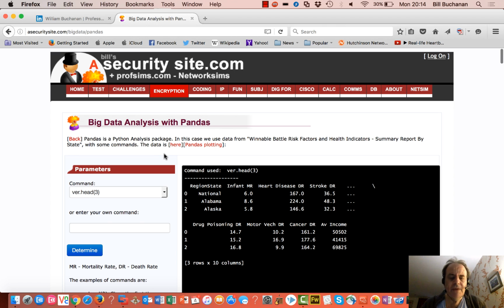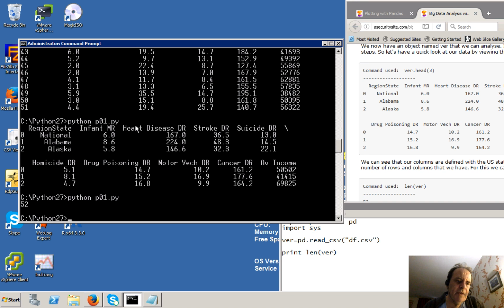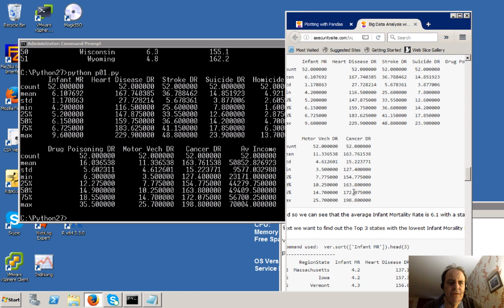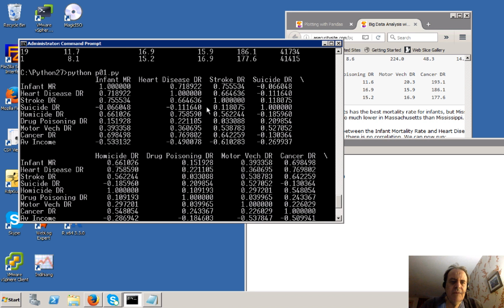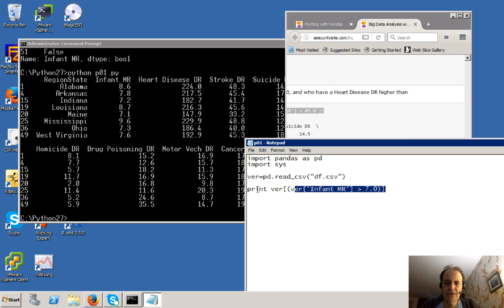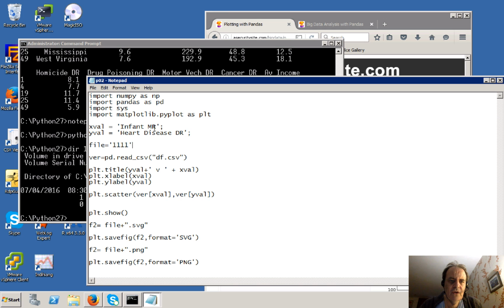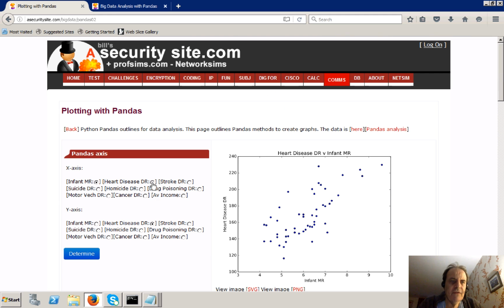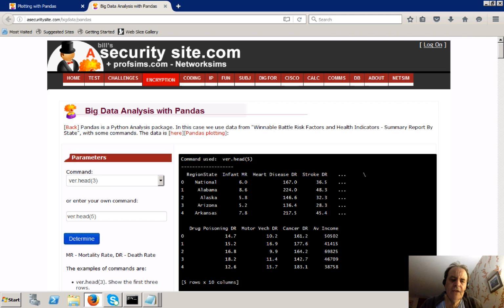Data Analysis with Pandas